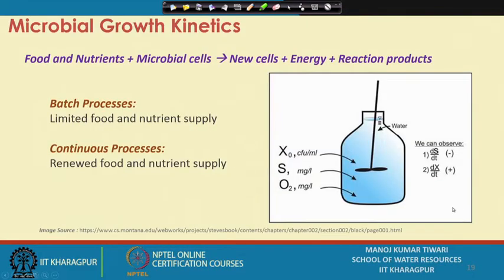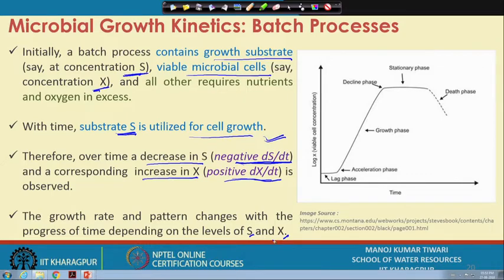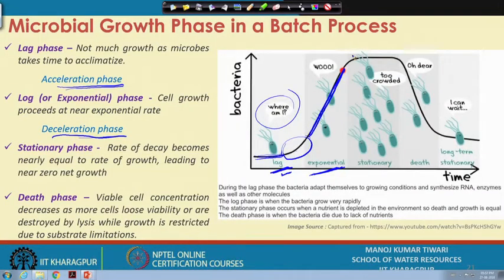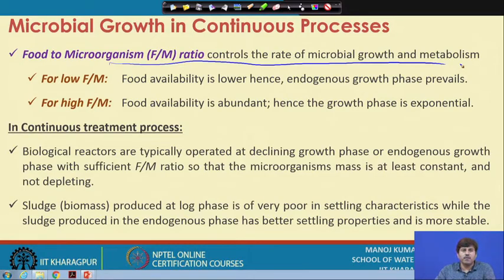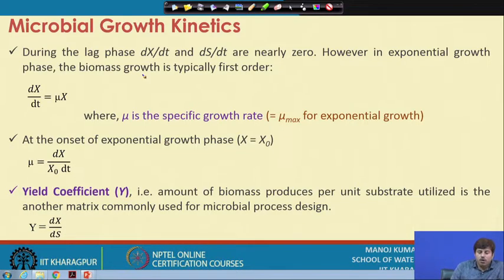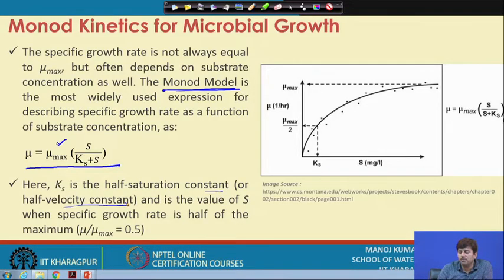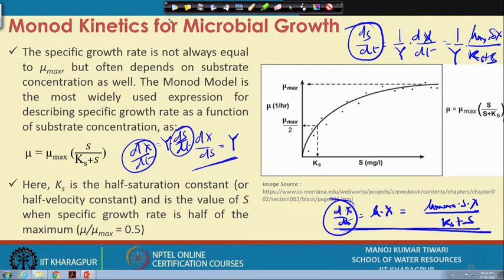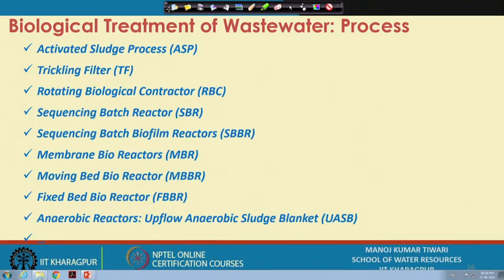Lecture 30:Biological Treatment of Wastewater: Microbial Growth Kinetics